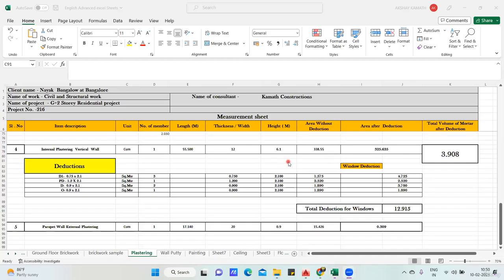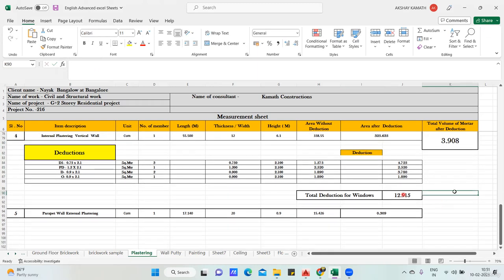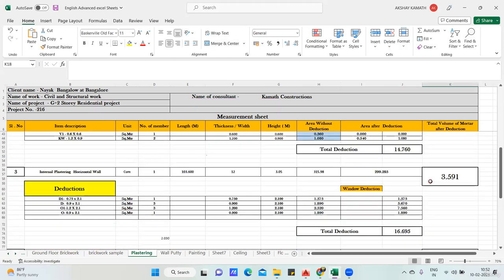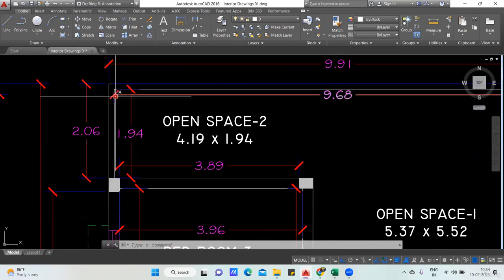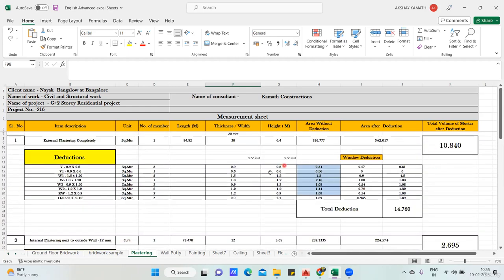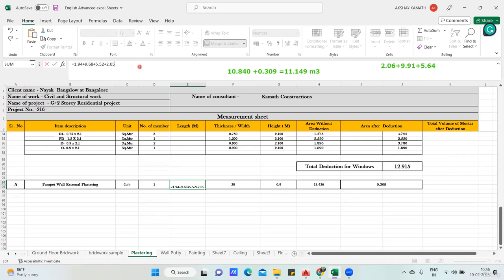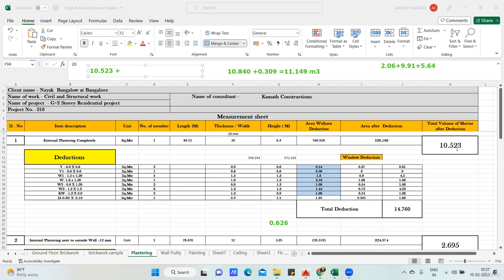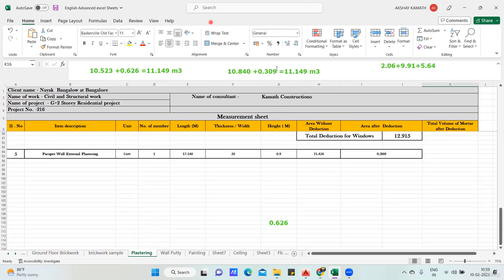65 Parapet Wall Plastering